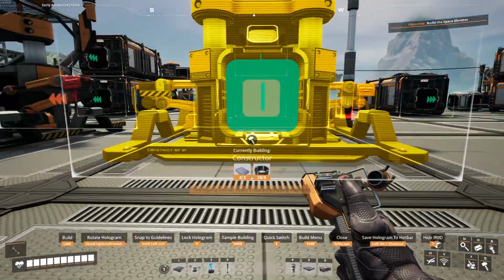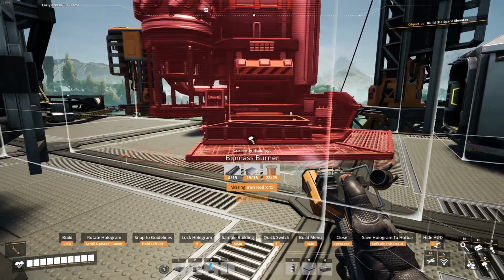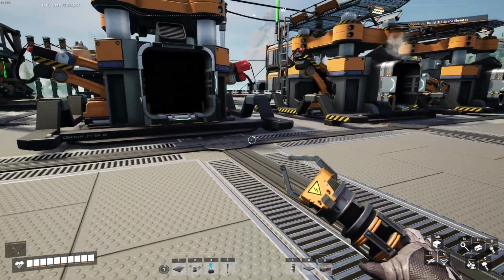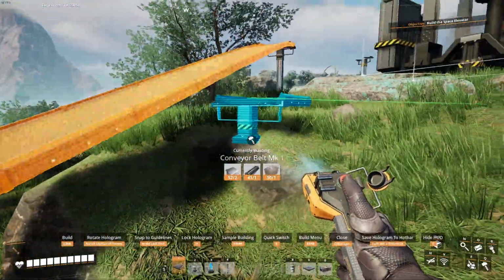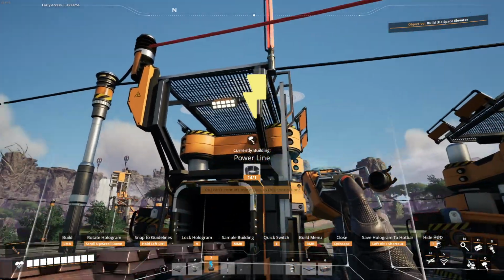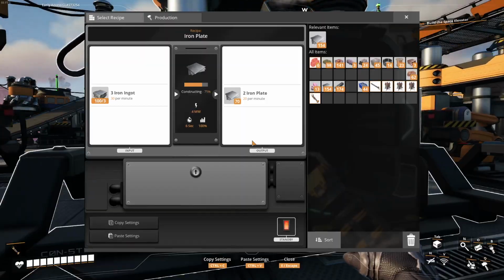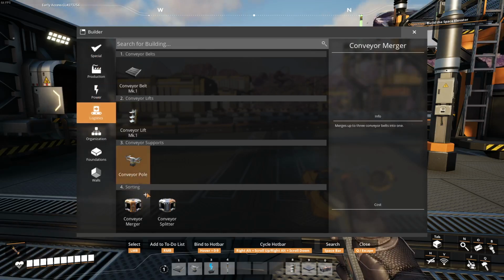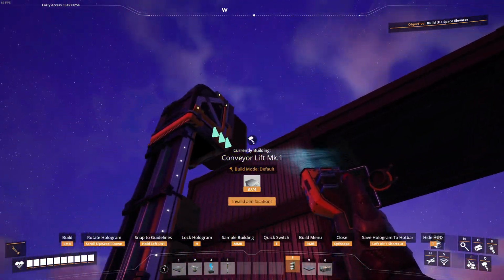Satisfactory 008 Scrapping my Plans and Starting to Build the Second Floor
I record strings of videos at a time, in gaming sessions of an hour or two each.
All games I play are on steam and most are probably on other platforms too. Though, I don't know where else they might be as Steam is my go-to game store. :-)